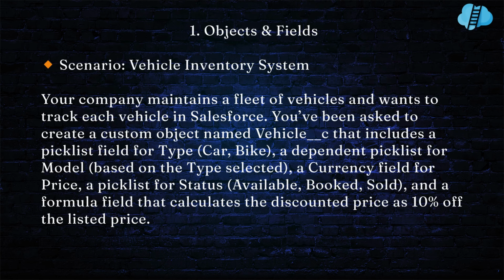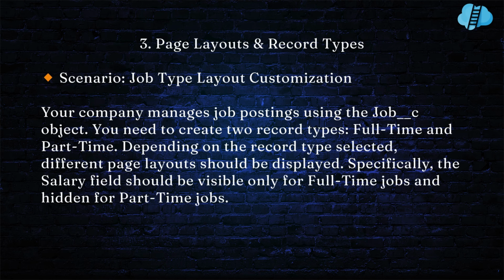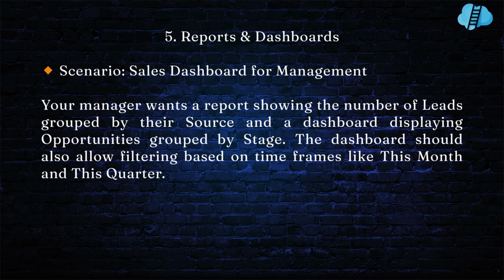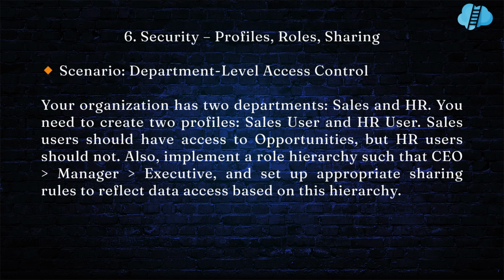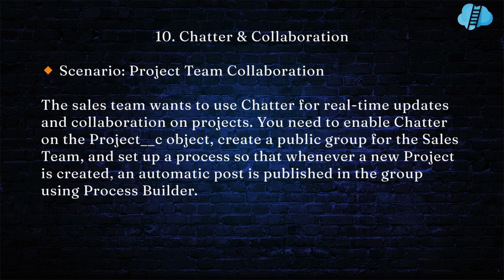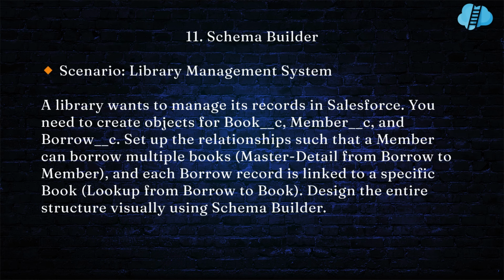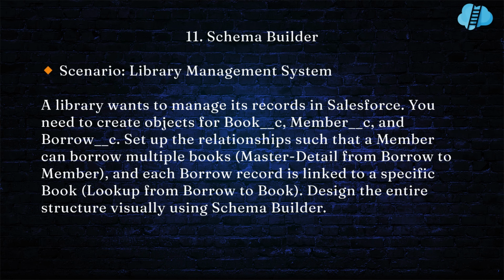Scenario-Based Salesforce Admin Questions | Freshers | Real-World Use Cases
Master Salesforce Admin skills with 10+ hands-on, scenario-based practice projects. Covers Objects, Validation Rules, Flows, Reports, Security, and more—perfect for freshers and certification prep.

Your Queries -
✅ Salesforce jobs
✅ Salesforce job updates
✅ Salesforce career
✅ Salesforce admin jobs
✅ Salesforce developer jobs
✅ Work from home Salesforce jobs
✅ Remote Salesforce jobs
✅ Salesforce jobs for freshers
✅ Salesforce interview questions
✅ Salesforce resume tips
✅ Learn Salesforce
✅ Salesforce training
✅ Salesforce skills
✅ Salesforce certification guide
✅ Salesforce LWC jobs
✅ Salesforce Apex developer
✅ Salesforce Flow tutorial
✅ CRM job updates
✅ Salesforce consultant jobs
✅ How to start a Salesforce career
✅ Salesforce career roadmap
✅ Jobs for Salesforce beginners
✅ Salesforce admin vs developer
✅ Salesforce freelancing opportunities
✅ Best Salesforce certifications